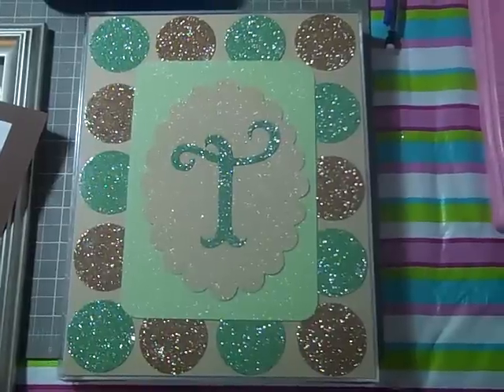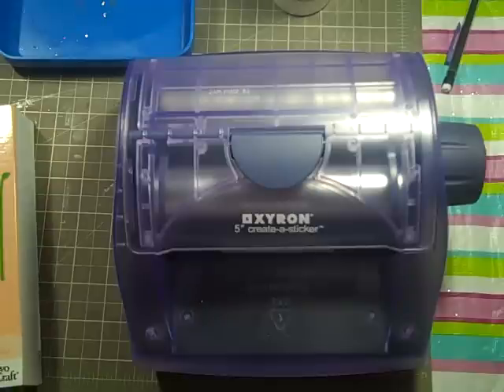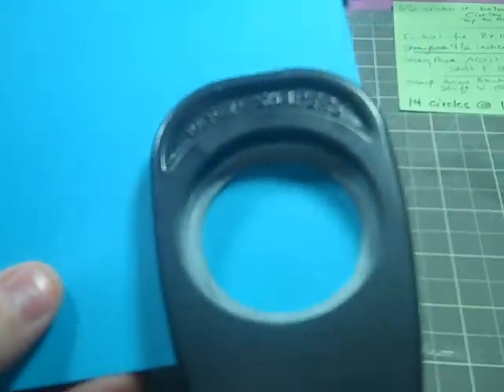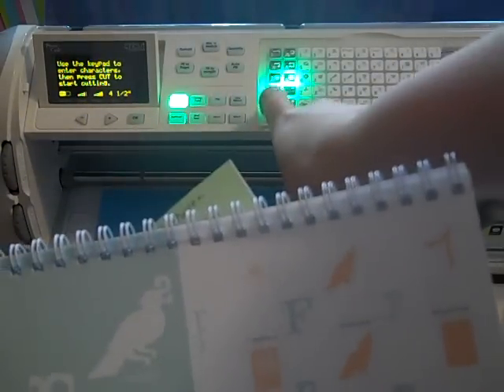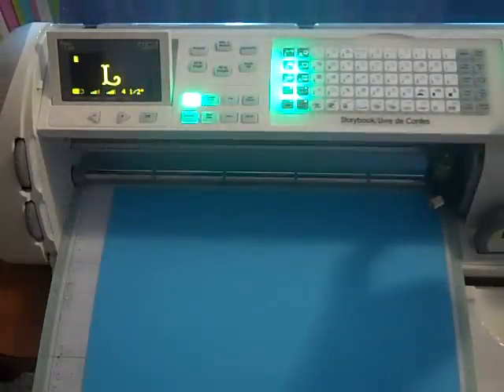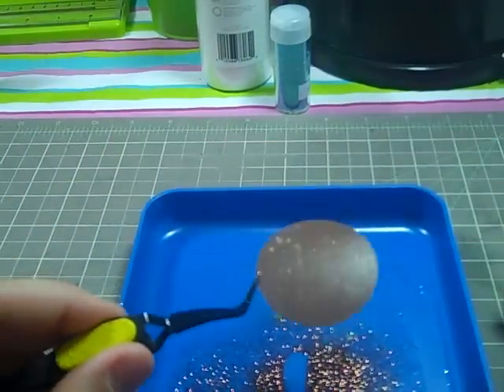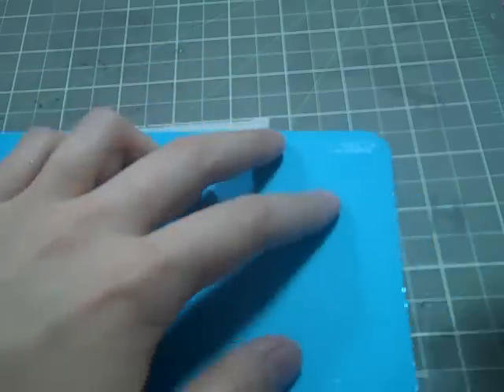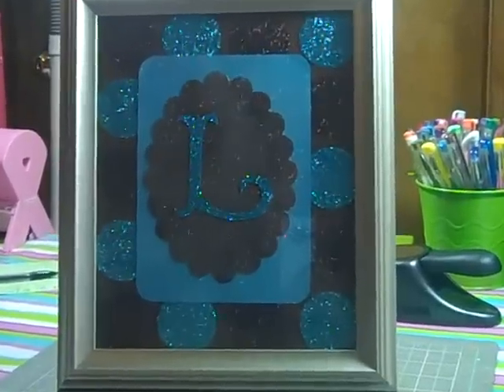How To Personalized Frame.mp4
A beautiful way to show off your creative side!! If you have any questions please let me know!!